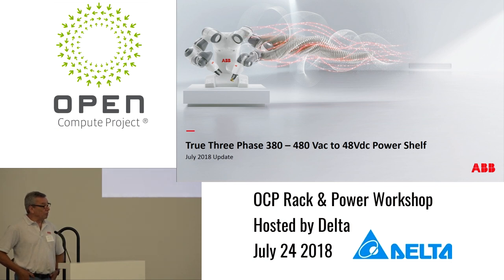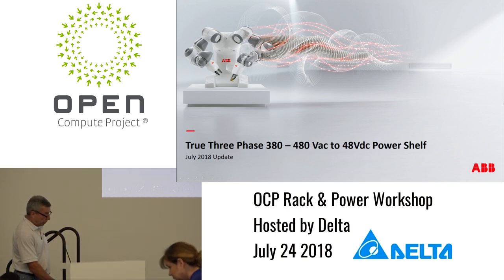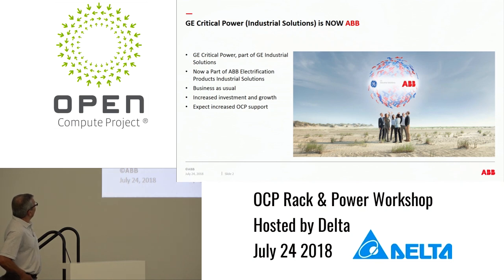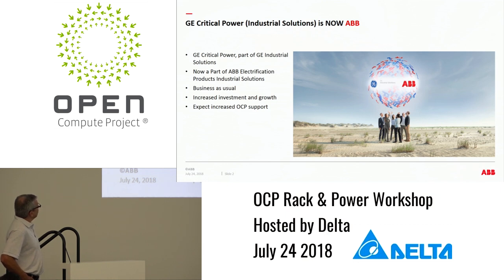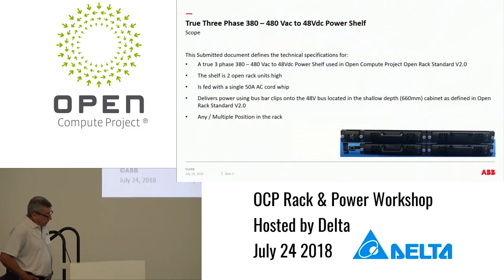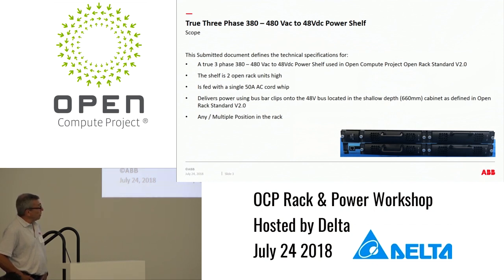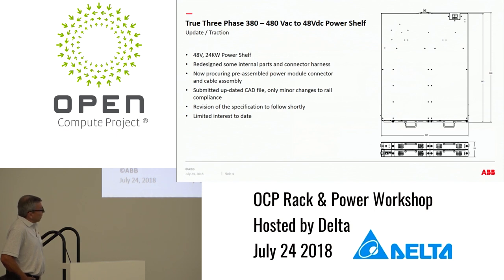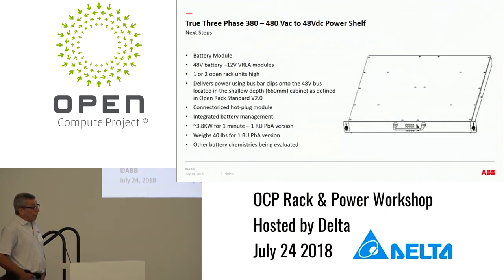ABB Power Shelf Contribution Update - OCP Rack & Power Workshop @ Delta Electronics July 24th, 2018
Speaker: Paul Smith (ABB